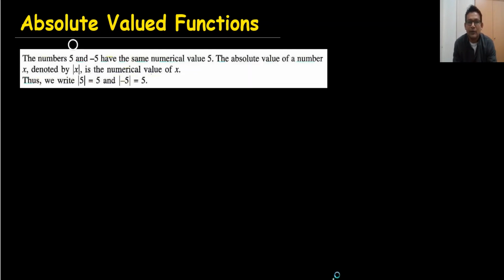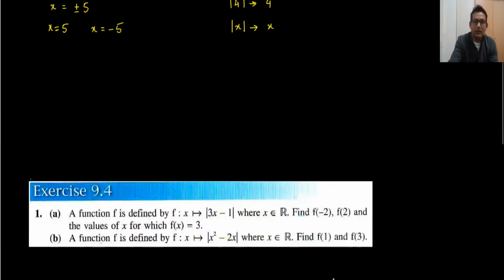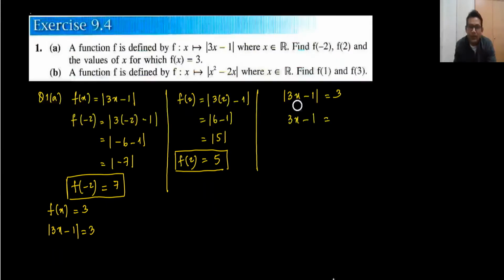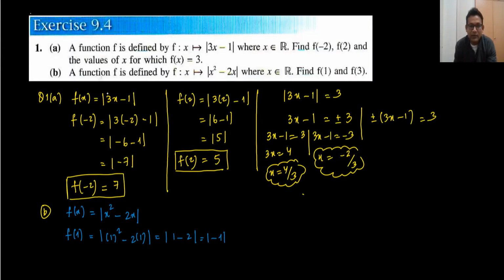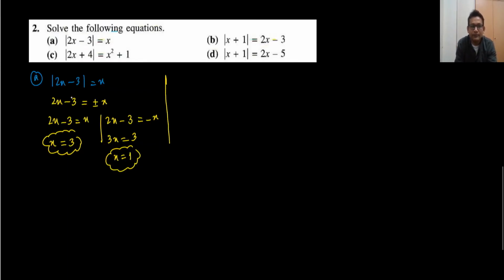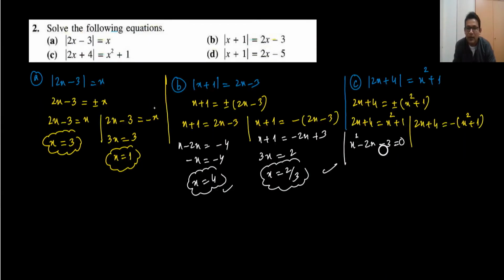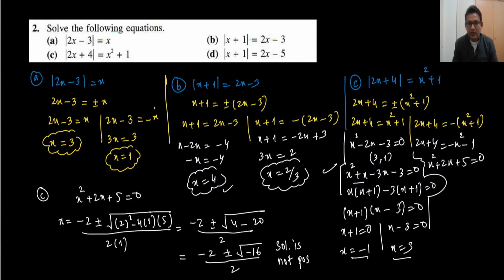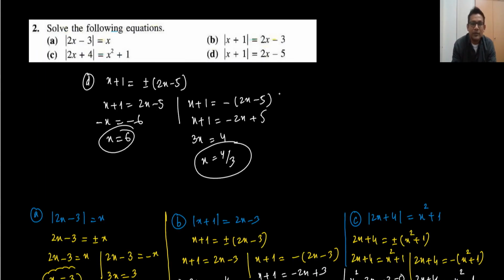Ex.9.4 Absolute Valued Functions; Part-1 additional mathematics chapter 9 ; Q1 to Q2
The Absolute Valued Function is one of the most important and difficult topic of Functions to understand by the students.
I tried my best to explain this topic with 2 Questions of Ex.9.4 .

Lets start!